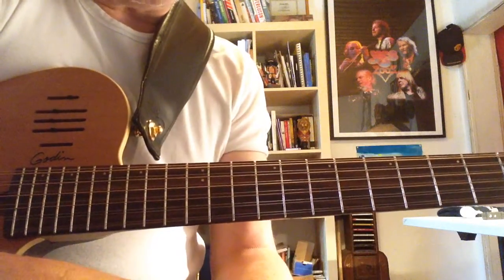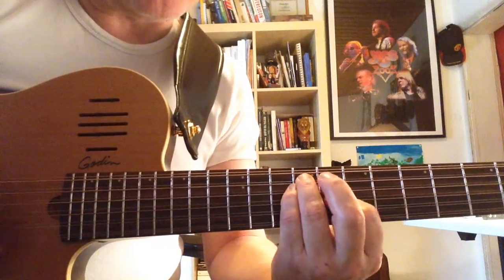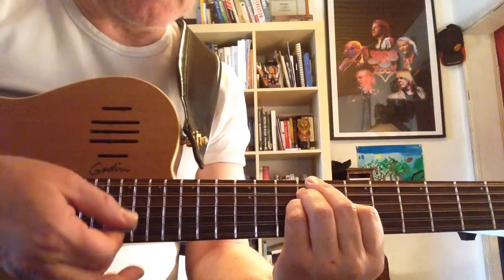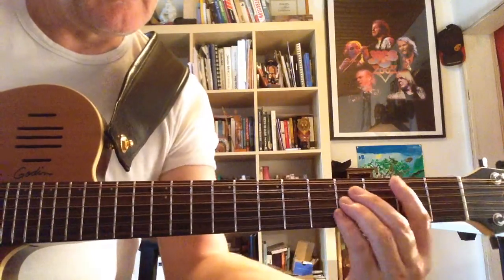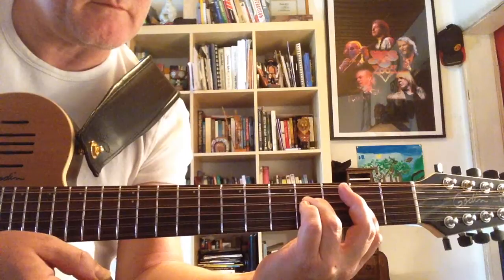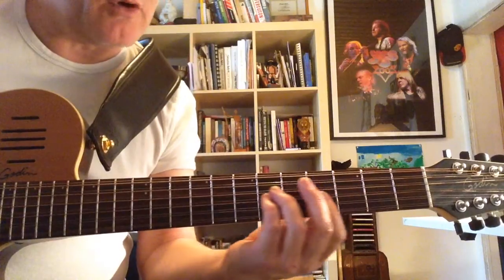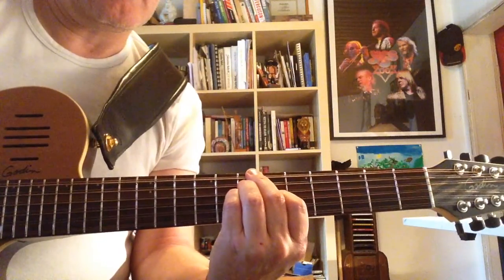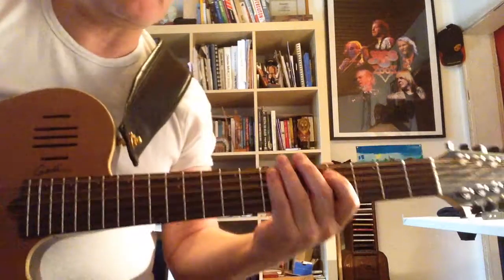In The Rapids Genesis Guitar Lesson. John Morrell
A quick run through of the chords used in In The Rapids by Genesis.
Tune your Low E string down to D for this one. Enjoy.